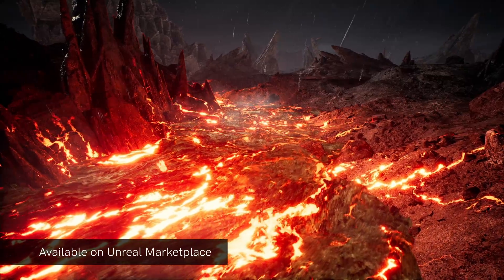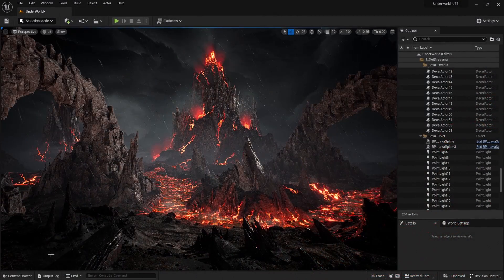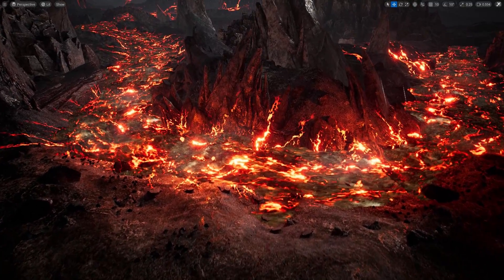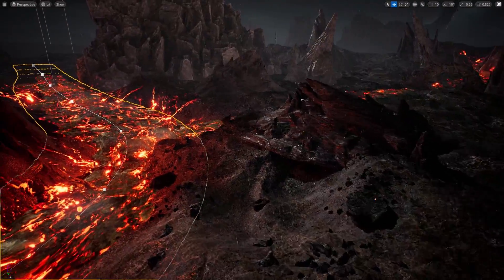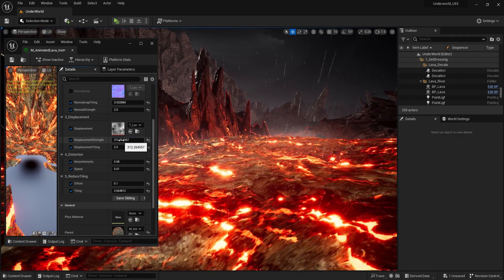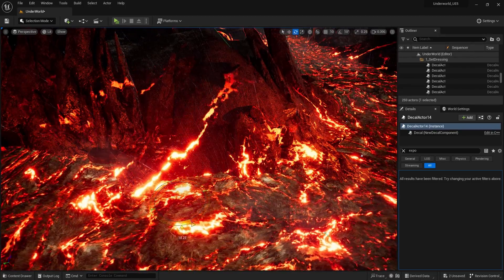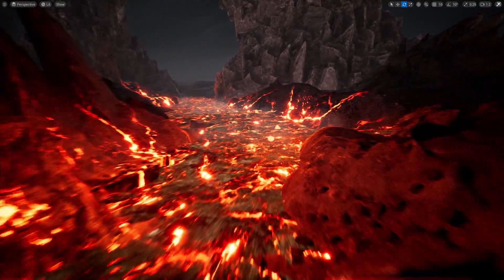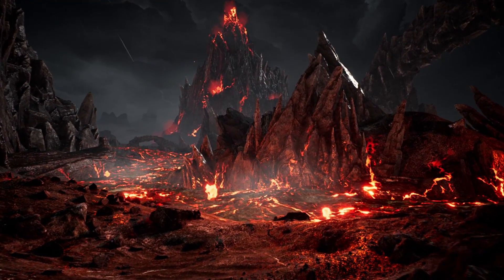Brushify - Underworld Pack for Unreal Engine 5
The music is from Scott Buckley, a super talented composer so check him out!

- Environment tools and tutorials for Unreal Engine 4